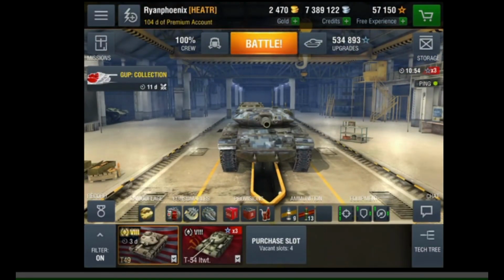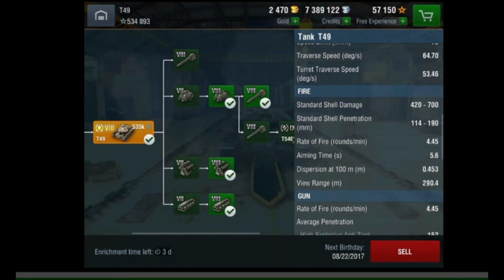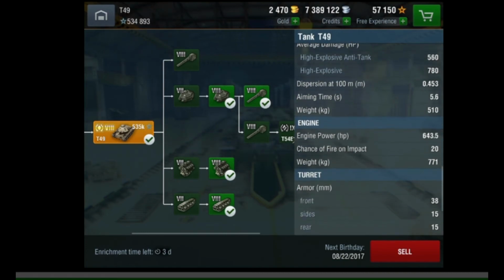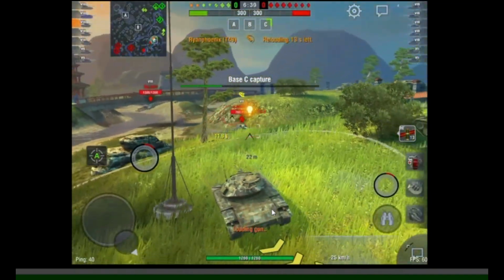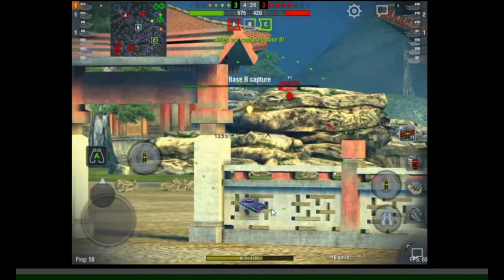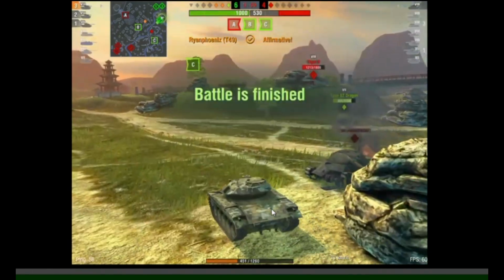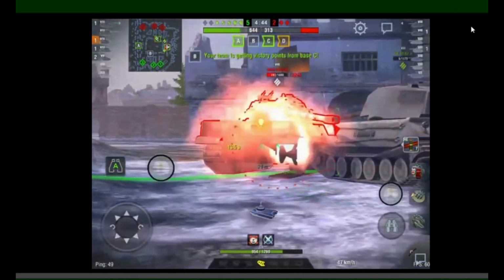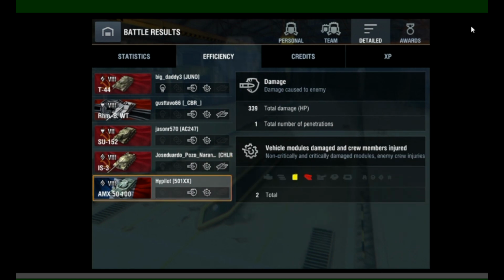T49 Rise of the Derpwagon! Slayer of Borsig and Killer of RU251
Hey hey hey tankers! Finally got this beast ready to go on the Youtube! Enjoy!